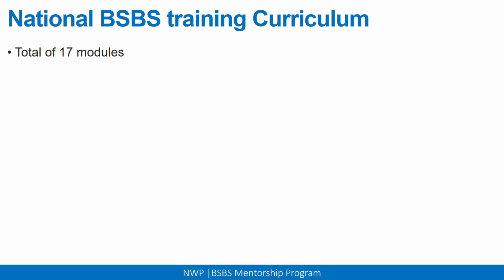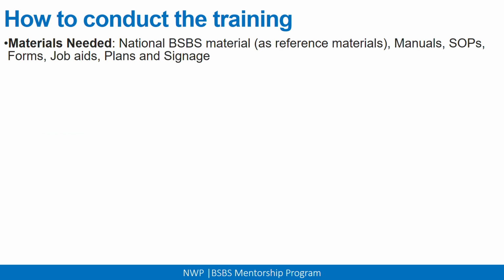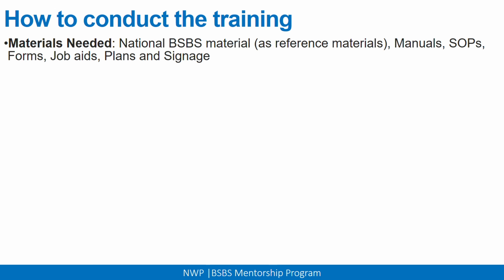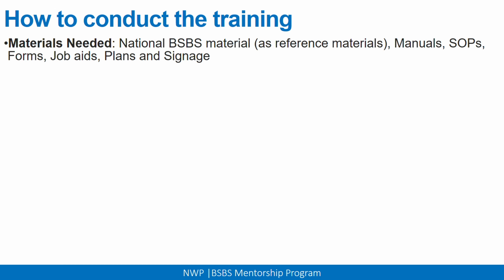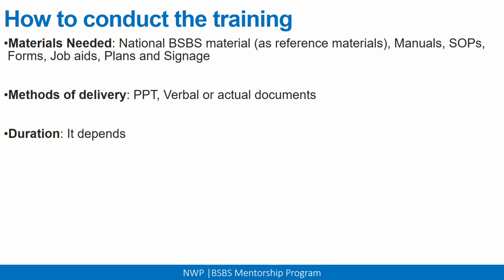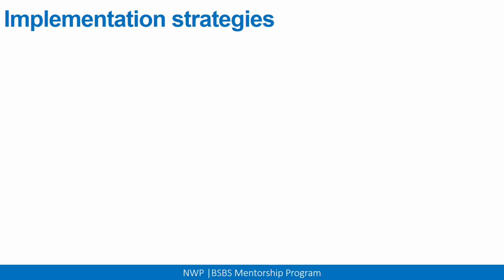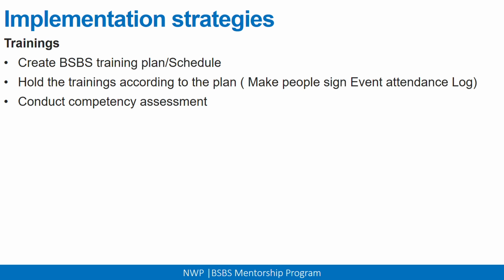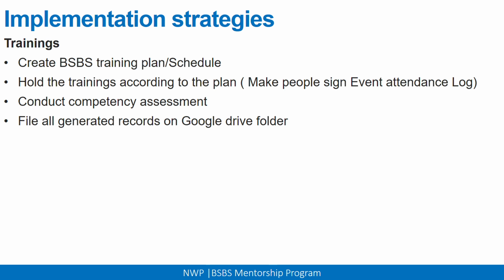SESSION 12_TRAINING AND DRILLS_Part 1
This video gives information on the importance of training, how to conduct a training at facility level and how to conduct a basic fire drill